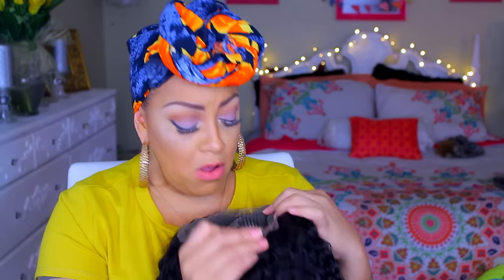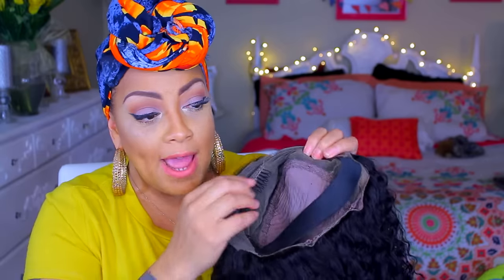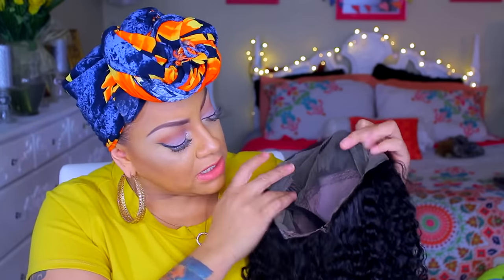THIS IS BUDGET HAIR STRAIGHT AFFORDABLE 360 Frontal WIGS UUHAIR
Hair Color: Natural
Hair Length:20in
Wig Density: 180%
Hairline: Pre-plucked
Lace Color: Medium Brown

SOME OF MY FAVORITE SITES